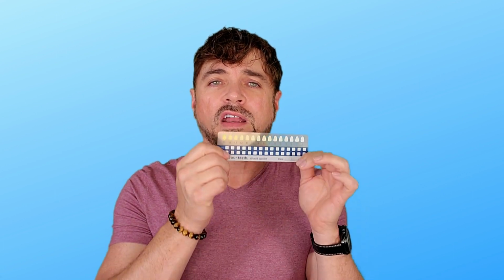Get The WHITEST TEETH EVER In 7 Days With This NEW Kit! | Chris Gibson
I tested out the new Love Your Teeth 7 day teeth whitening kit and I share how it works and my results in this video!